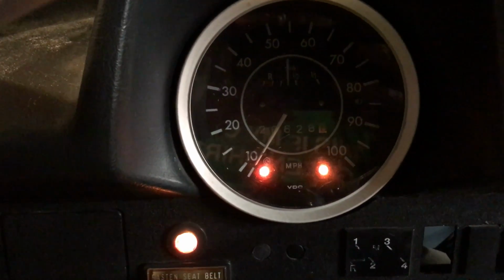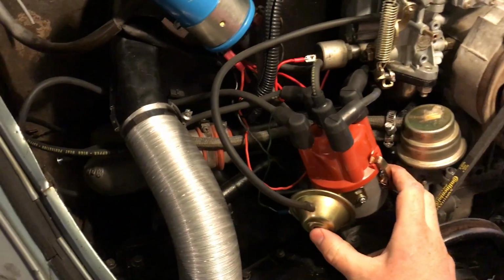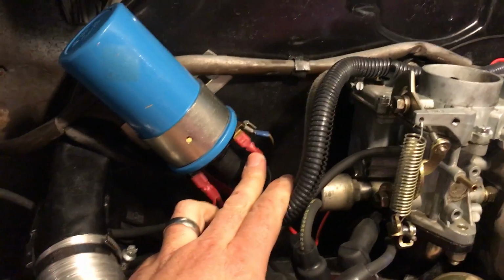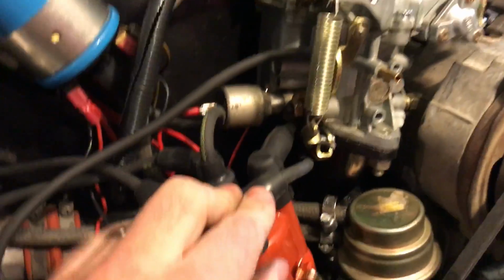HELP! 73 SUPER BEETLE WON'T START!